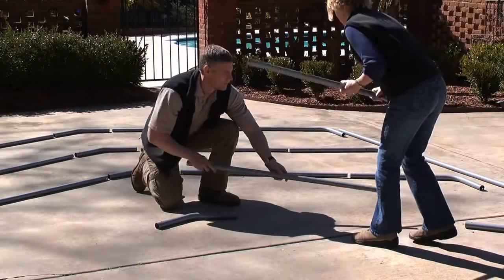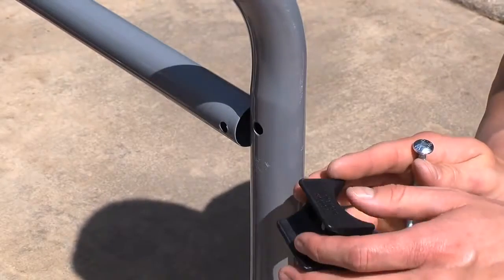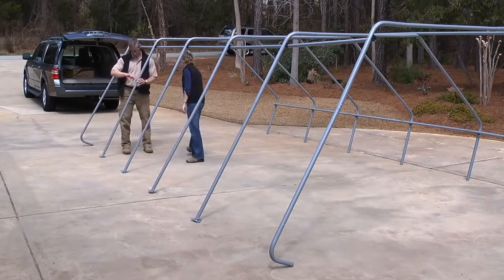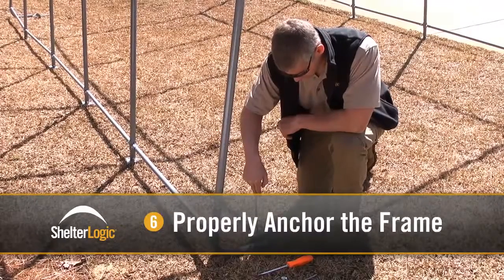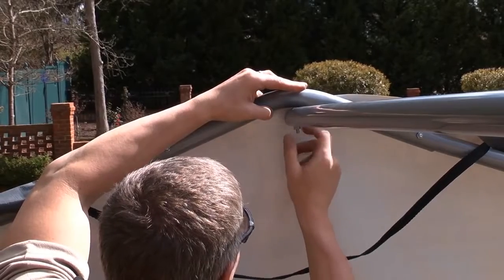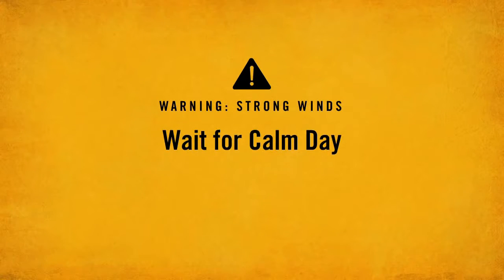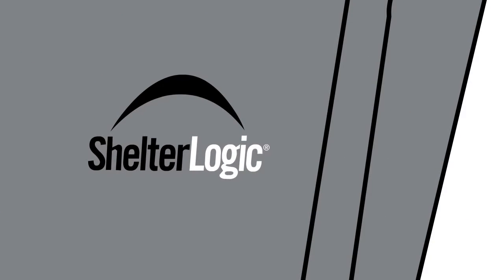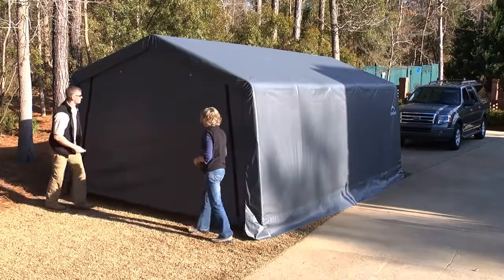ShelterLogic® Garage in a Box® Plastic ShelterLock® Model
Тентовые конструкции ShelterLogic в магазине ЭкоРитейлю Большой выбор, низкие цены, доставка по всей России